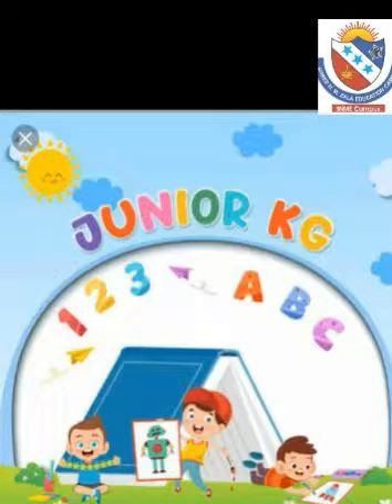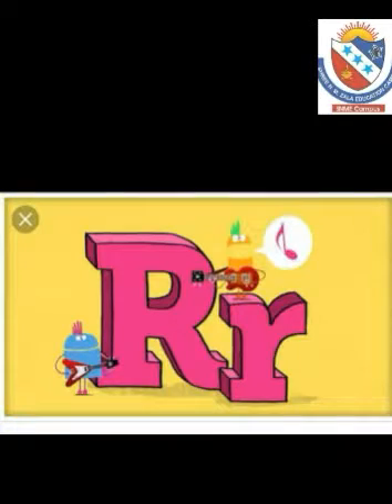Letter R how to write letter R